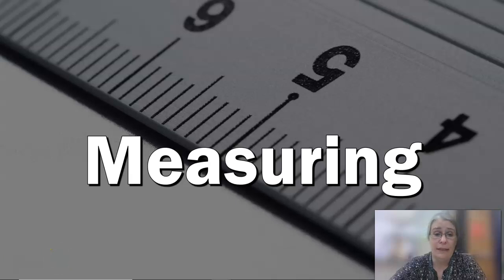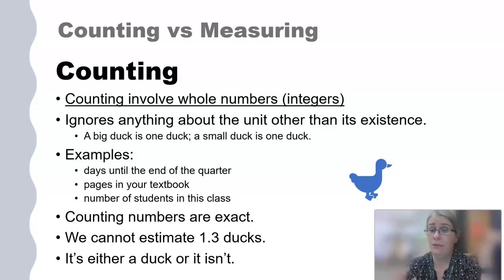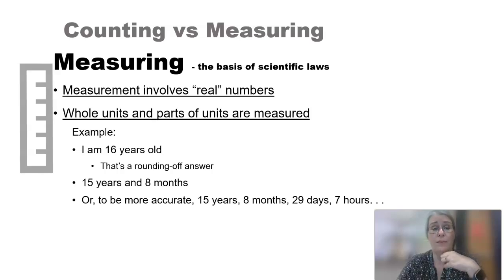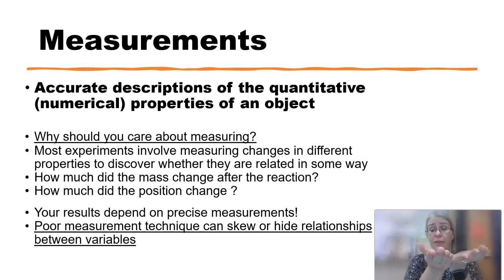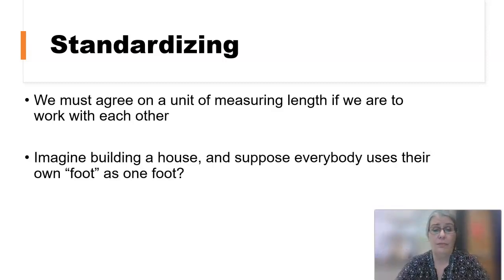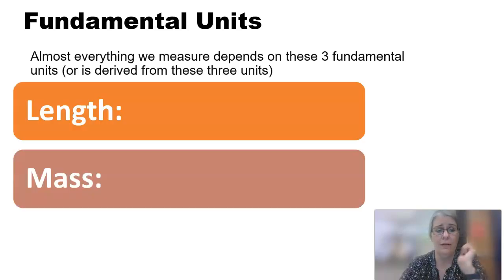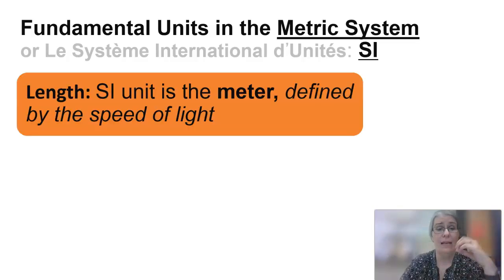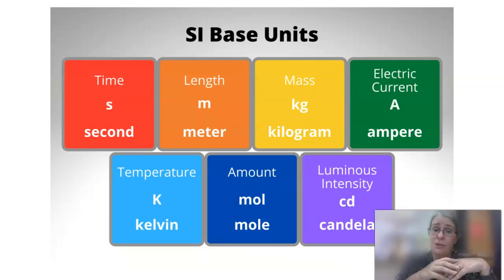Intro to measuring part 1